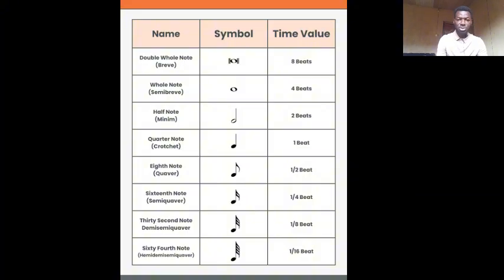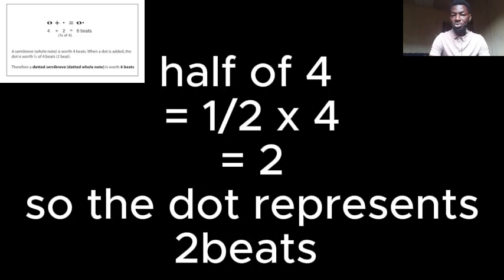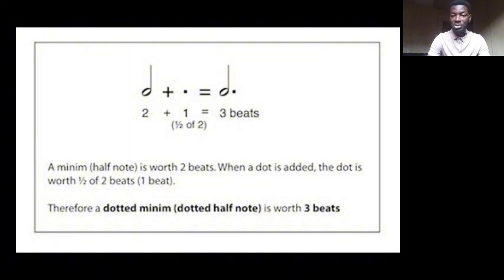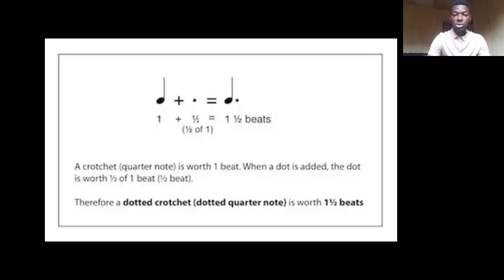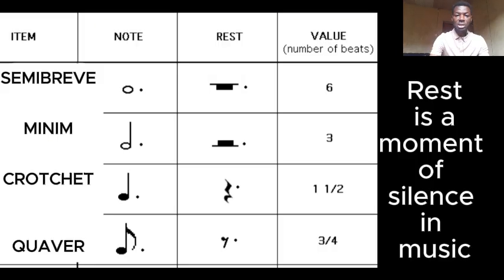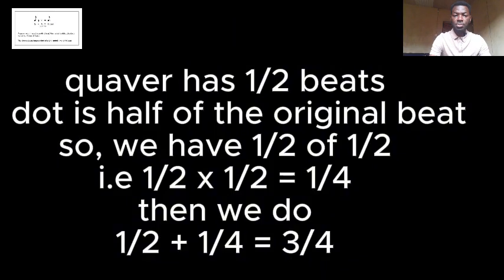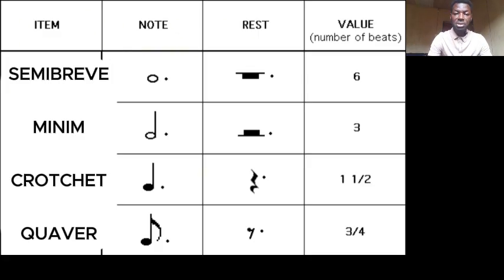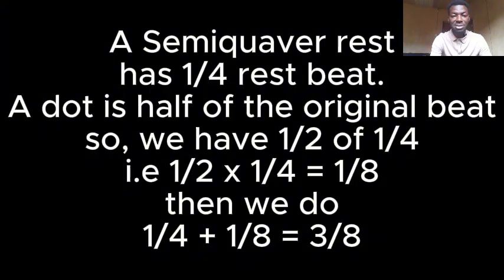Understanding Dotted Notes 🎵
In this video 🎬, we dive into the world of dotted notes 🎵 in music 🎶!

💡 Learn how dotted notes affect rhythm 🥁 and note duration ⏱️ in musical compositions 🎼. Understand how to read 📚 and play 🎸 dotted notes effectively in various musical contexts 🎵.